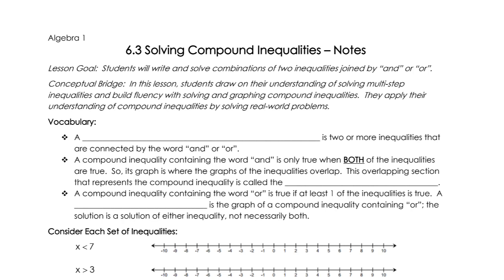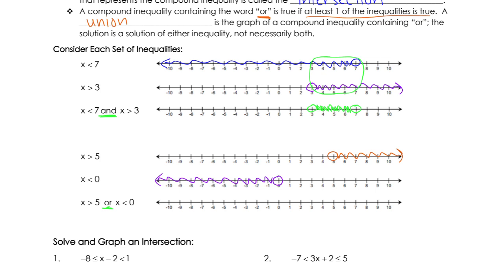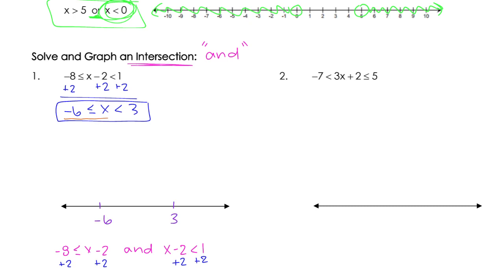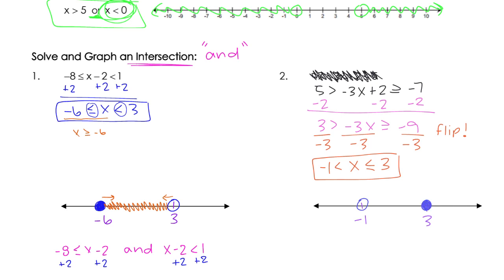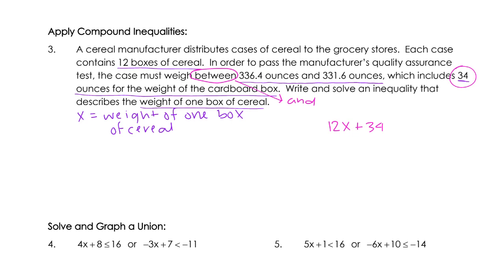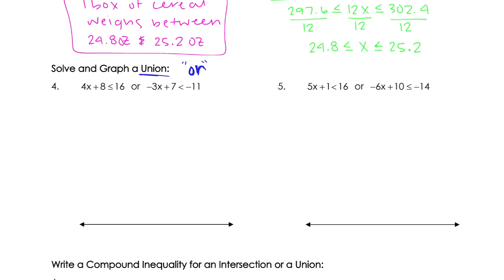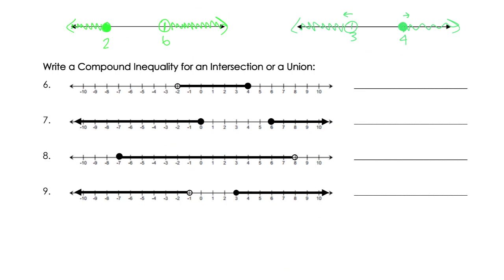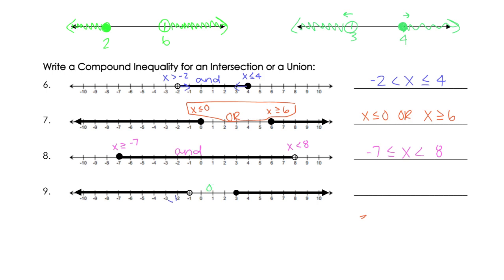A1 - 6.3 Notes